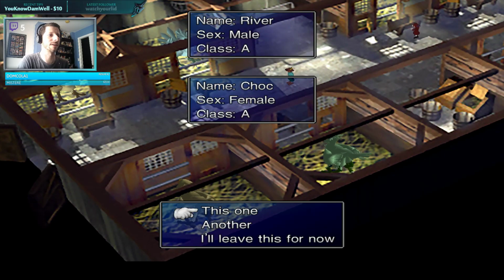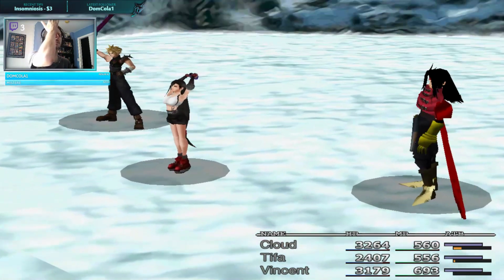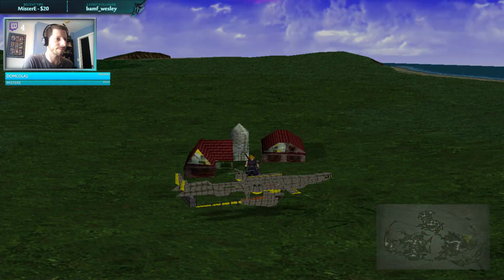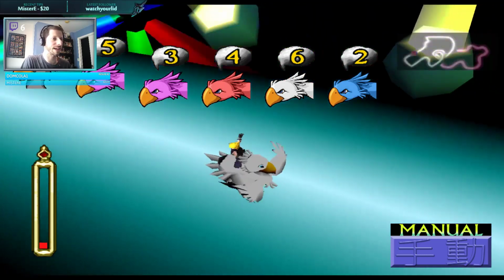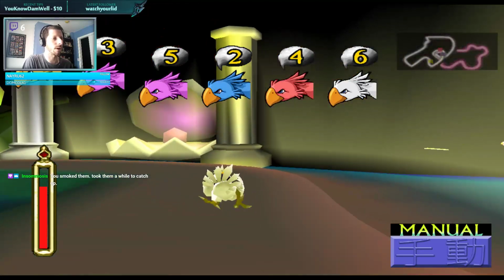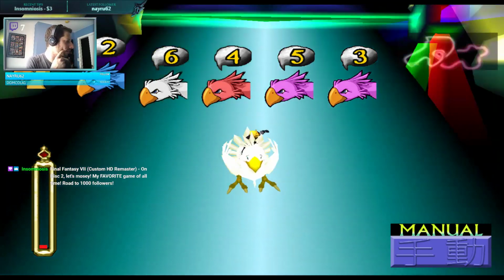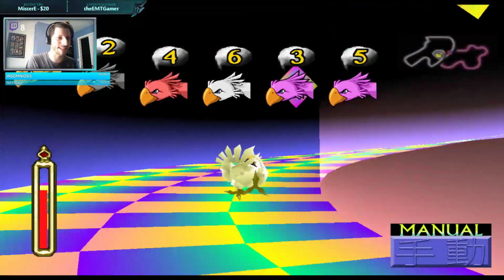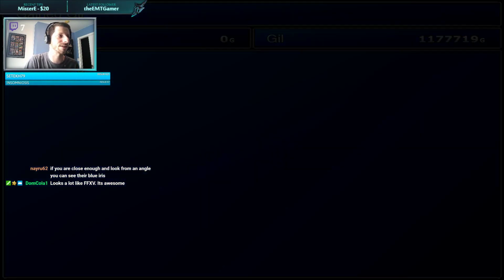Final Fantasy VII (Custom HD Remaster) Part 59 - Breeding a Black Chocobo!